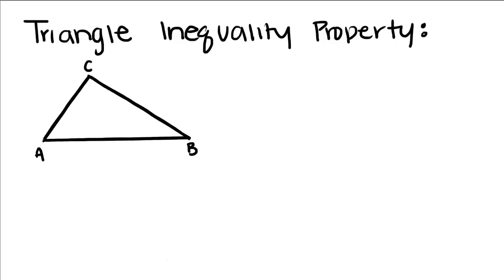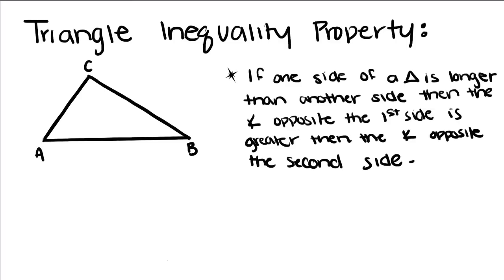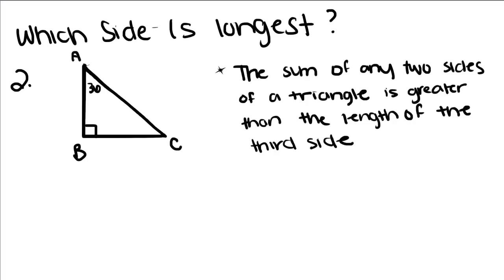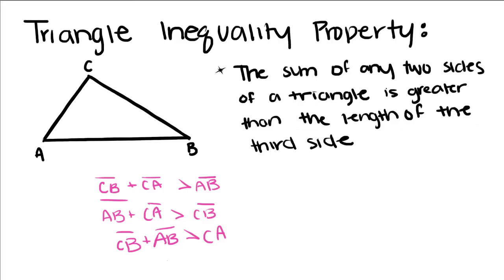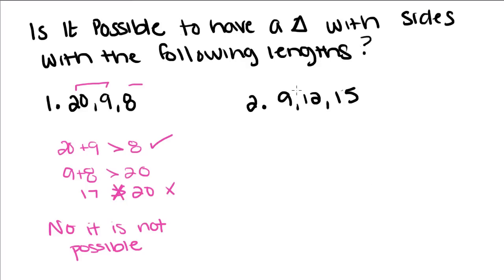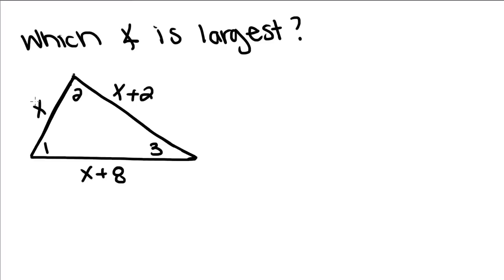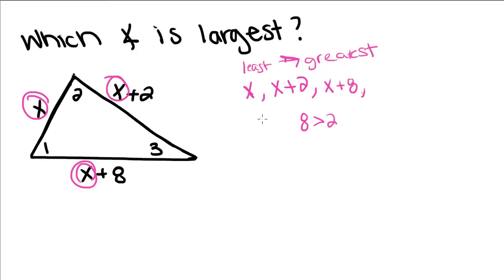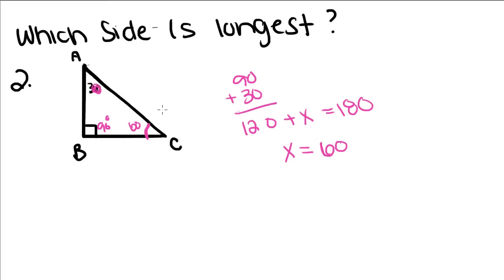Geometry - 3 - Triangle Inequality